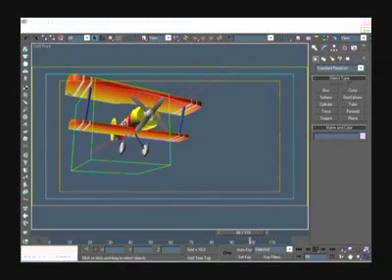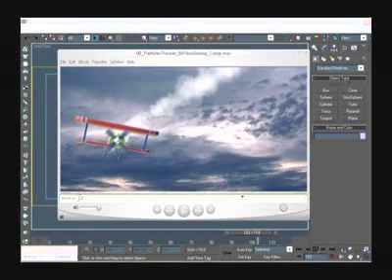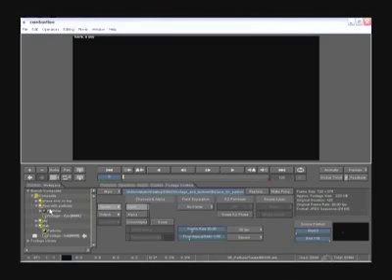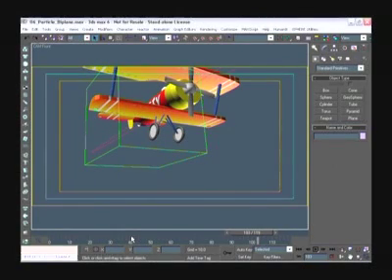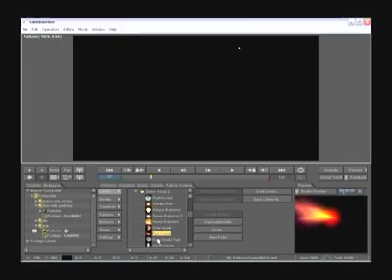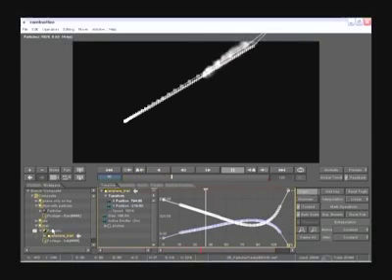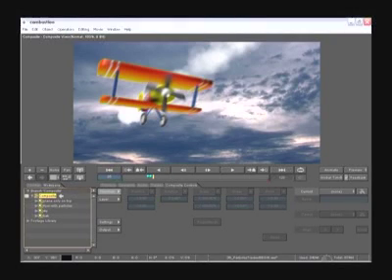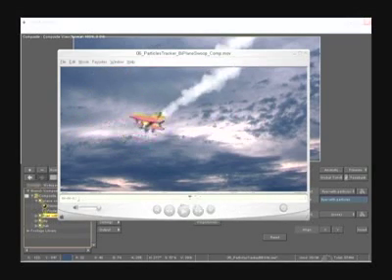Combustion example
Heres an alternative way to generate particle effects without going into 3D simulation, just pure comp